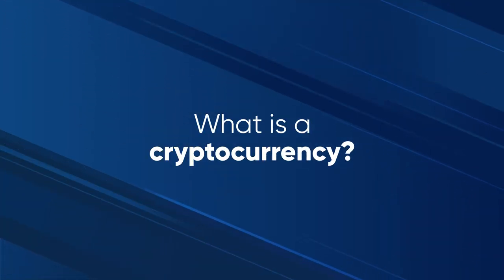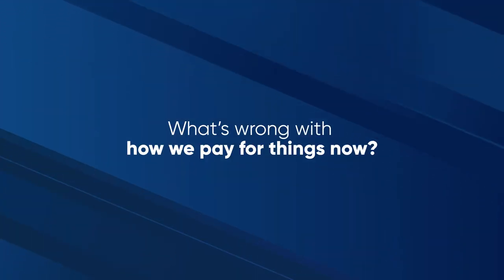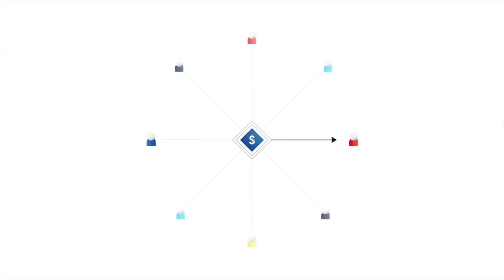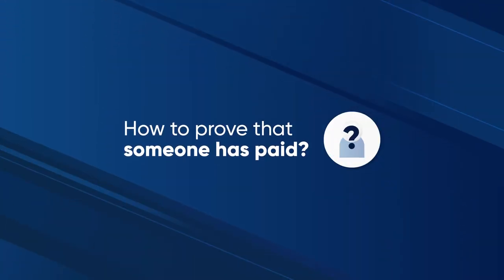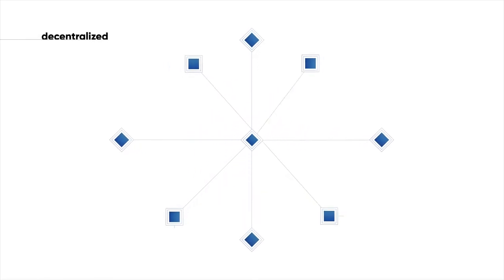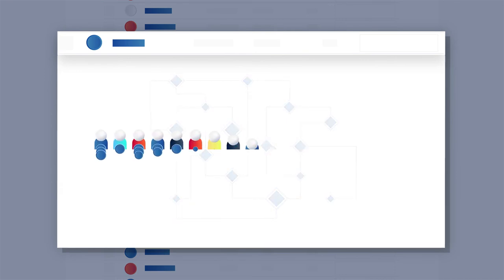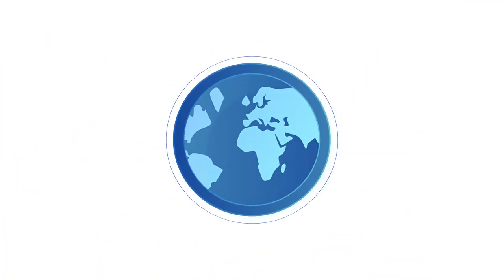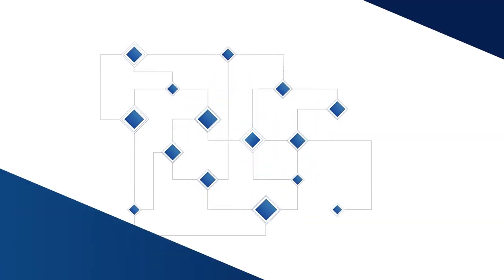What is a Cryptocurrency Crypto Explained for Beginners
What is a cryptocurrency? In this explainer video, we break down all concepts around cryptocurrencies including how they work and what gives each cryptocurrency value?

A cryptocurrency is a tradable digital asset built on blockchain technology that only exists online. There are currently well over 1,000 different cryptocurrencies in the world and many people see them as the basis of a fairer, future economy.

Bitcoin is the first cryptocurrency in the world (decentralized digital currency). Bitcoin is fundamentally different from all previously created electronic currencies and payment systems. It is not tied to any physical assets or “official” (fiat) currencies, and the price of a digital coin - bitcoin - is regulated exclusively by market supply and demand.